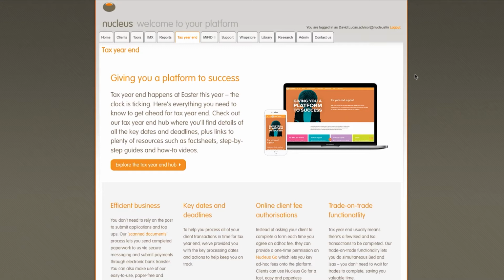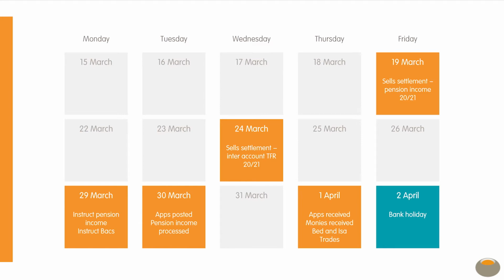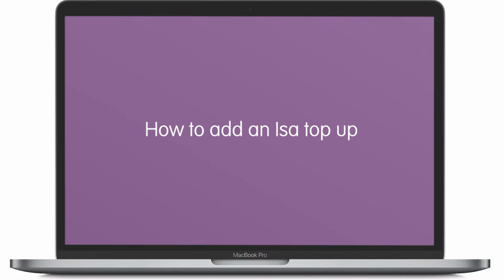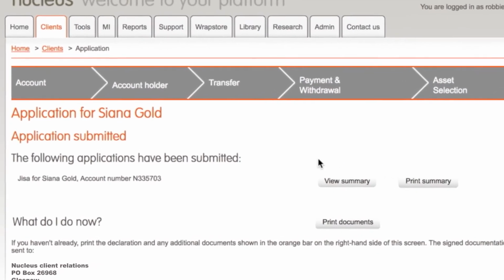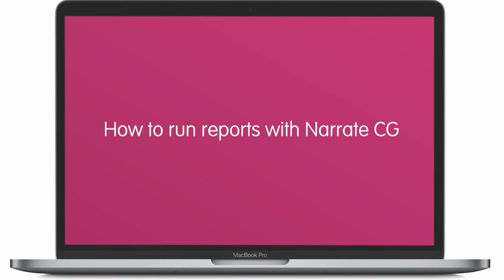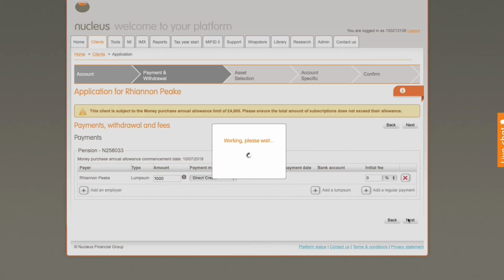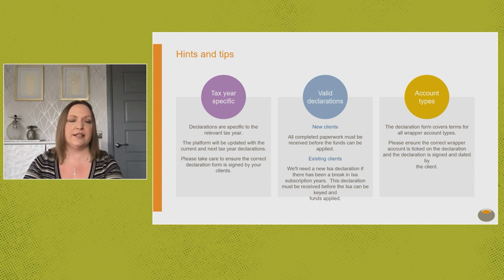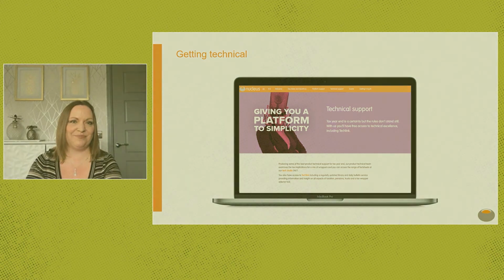TYE post event user session